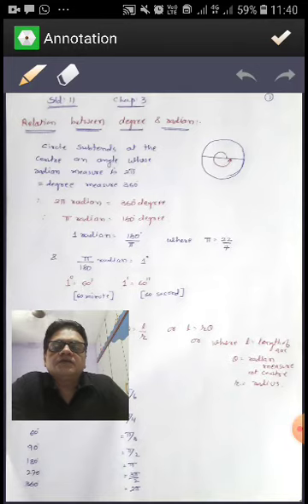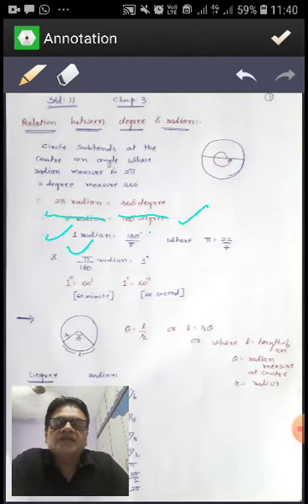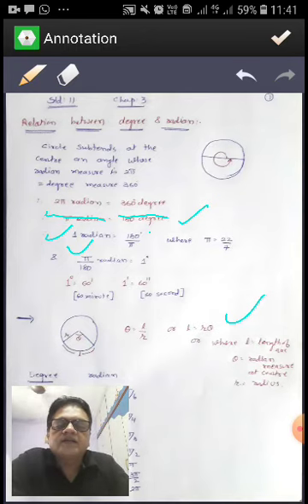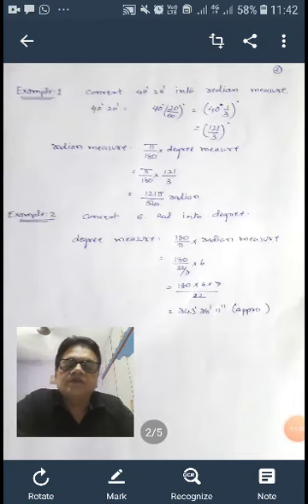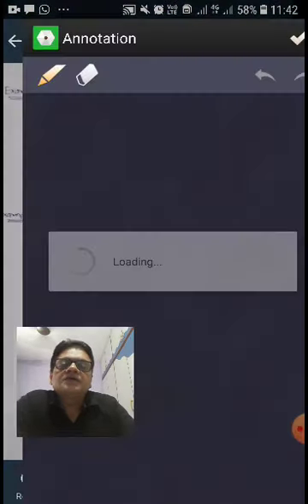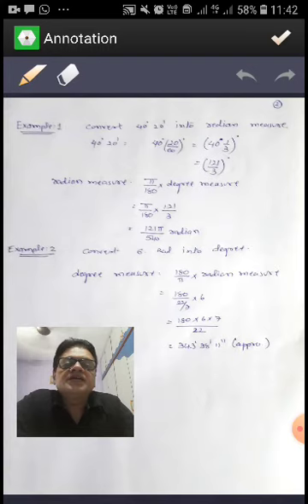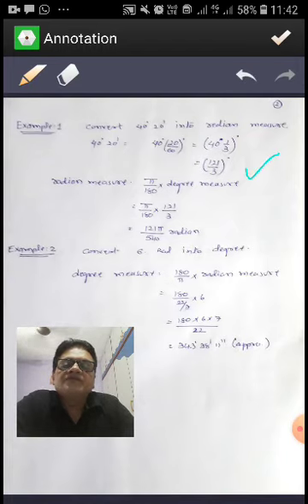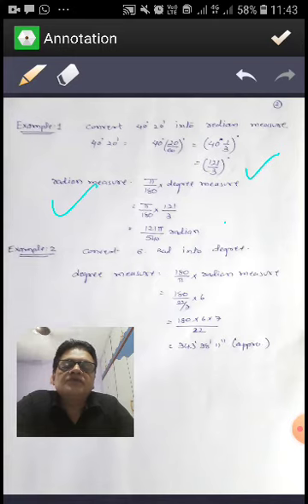Standard 11th maths chapter 3 Trigonometric Functions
Relation between radian measure and degree measure